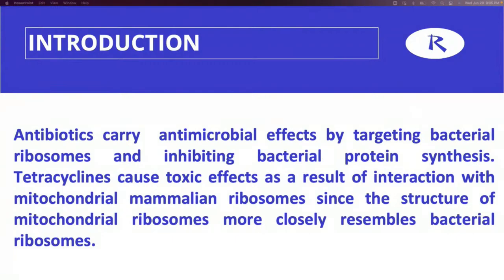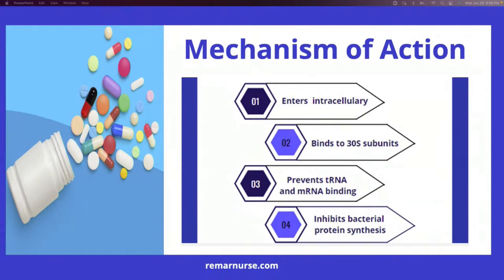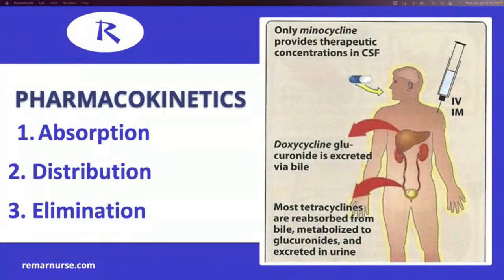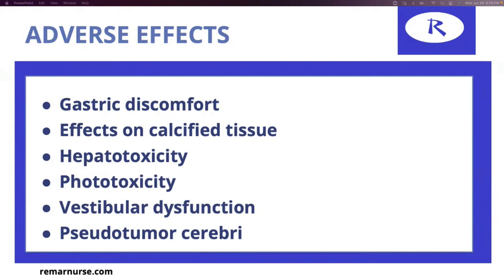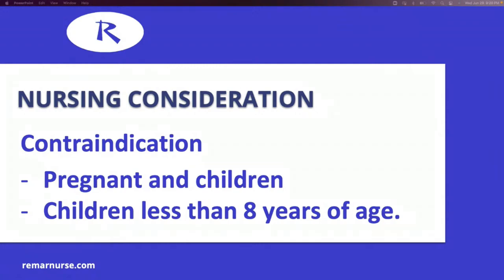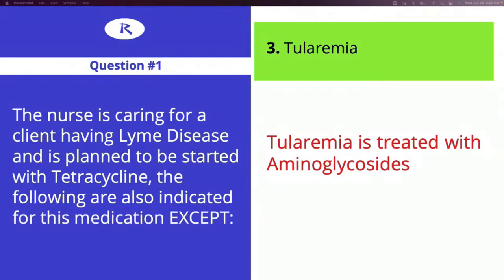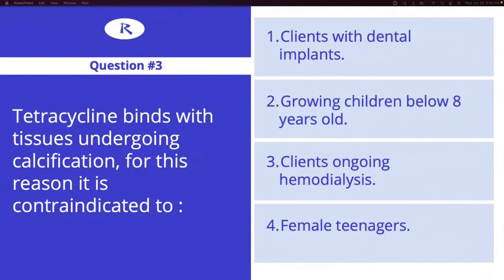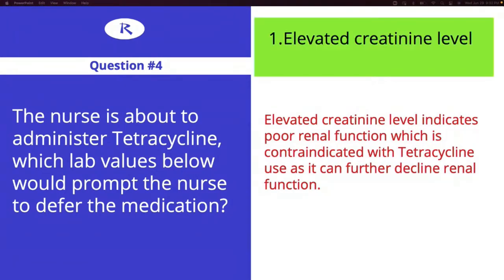Winning Wednesday NCLEX Review: Teteracycline Overview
Easy trick for nursing students to master Tetracycline for NCLEX with Regina MSN, RN! Study this week to save $200 off